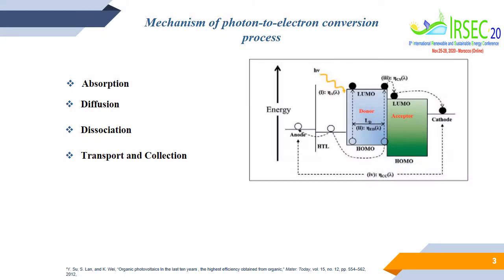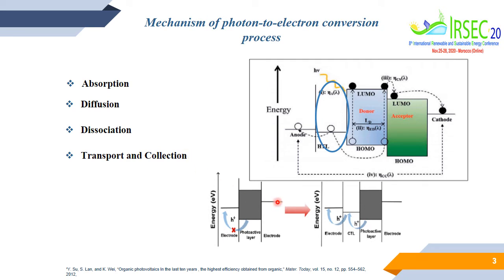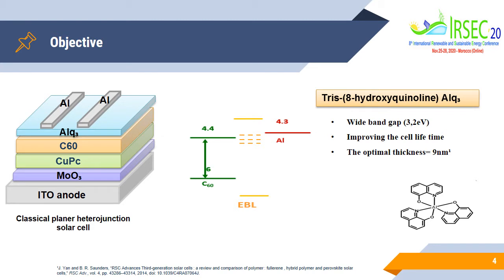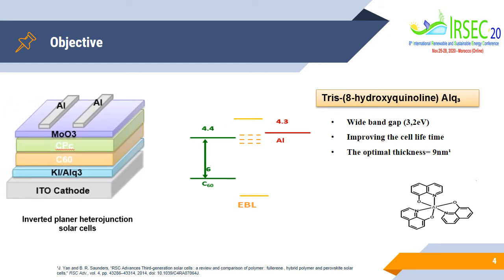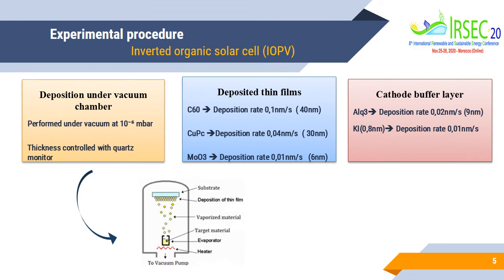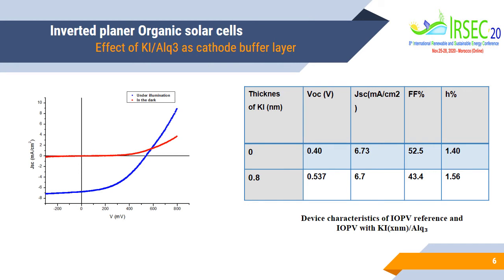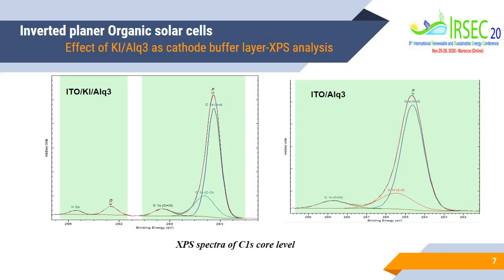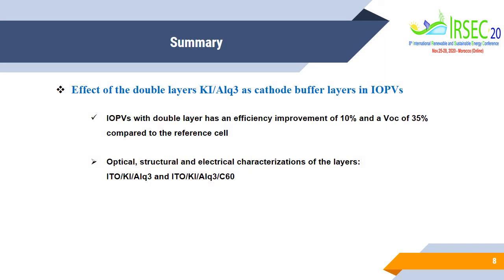221 - Enhancement of Inverted Planar Heterojunction Solar Cell Performances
Hind Lamkaoane, Hajar Ftouhi, Mimoun Zazoui, Mohammed Addou, Linda Cattin, Jean Christian Bernede, Guy Louarn, Yamina Mir
Title: 201 - Enhancement of Inverted Planar Heterojunction Solar Cell Performances using Cathode Buffer Layer
Presented in:
8th International Renewable and Sustainable Energy Conference
Online, November 25-28, 2020
Workshop 2 - Emerging semiconductors for photovoltaics application
Presented by:
Hind Lamkaoane
Institut des Matériaux Jean Rouxel (IMN), CNRS, UMR 6502,
Université de Nantes,
Nantes, France

Abstract:
In this present work, an inverted planar hetero-junction solar cell, where the top electrode is the indium tin oxide (ITO) with high work function and the Aluminum (Al) with low work function as the bottom electrode was used. The following structure ITO/ETL/C60/CuPc/MoO3/Al was probed. The insertion of an exciton blocking layer has a critical role on the cell performances by conveying the excitons to Donor/Acceptor interfaces and increase the electron extraction at ITO/Acceptor material interfaces. Thanks to a double layer KI (0.8nm)/Alq3 (9nm) as ETL, and after the thickness optimization, the increase of 10% in the efficiency was obtained. By means of the X-ray photoelectron spectroscopy results, the potassium (K) was diffused in the Alq3 thin layer. This diffusion may facilitate the electron transport from the acceptor (C60) to the cathode leading to an improvement of the Voc and Jsc of the cell.